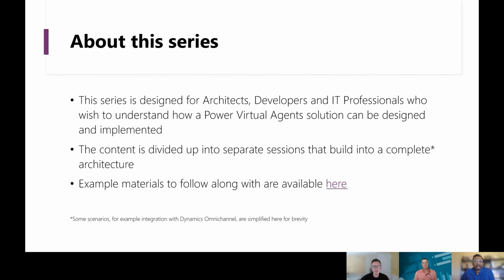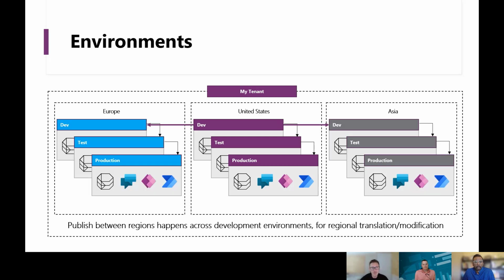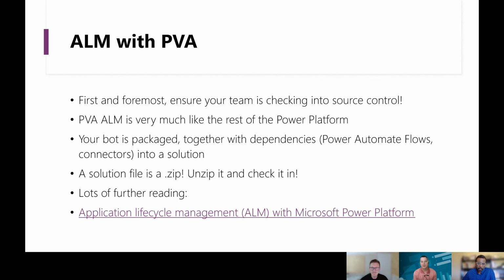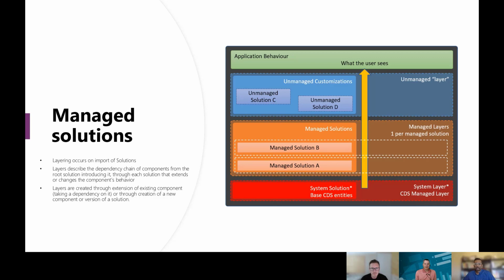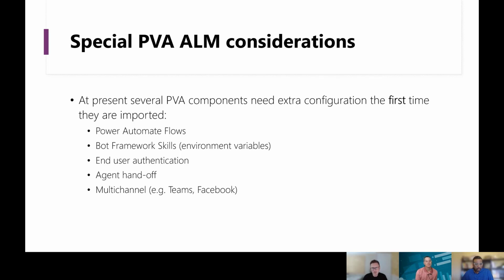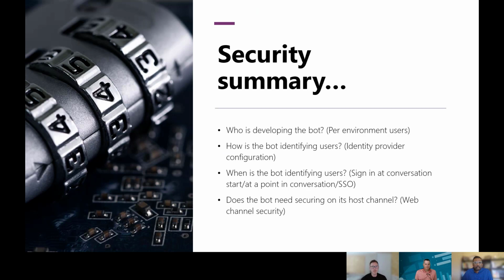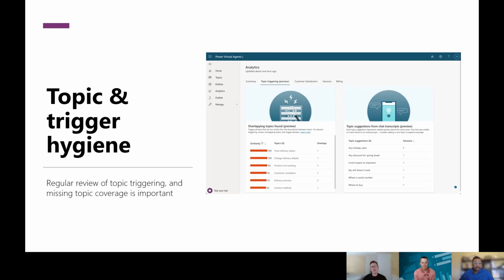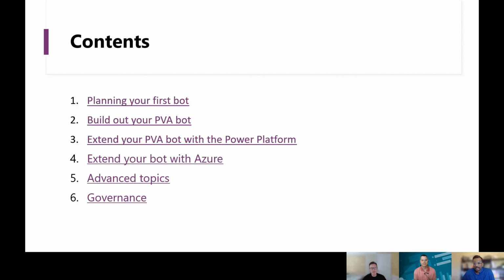Power Virtual Agents Architecture Series - Governance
The Power Platform Architecture Series, presented by Power CAT, will prepare you for upcoming complex Power Platform projects.

This series will provide your architects and developers with the tools and best practices to run successful Power Virtual Agents projects of high complexity.

In this final session of six, learn about governing and managing your bot when taking it to production. We discuss environment strategy, application lifecycle management and security concepts important to ensuring your PVA project is a success.

Presented by Matt Farmer, Kent Weare and Abhi Rathinavelu